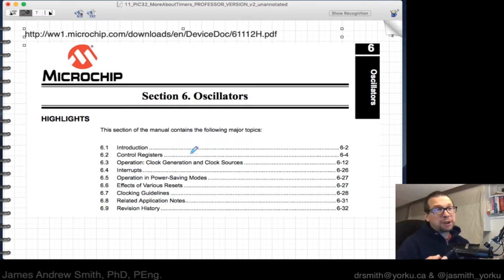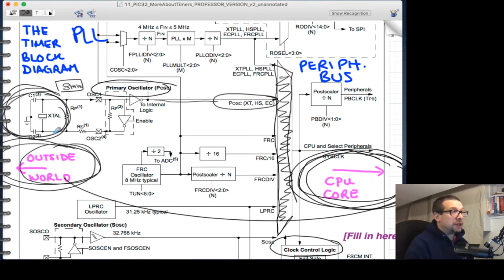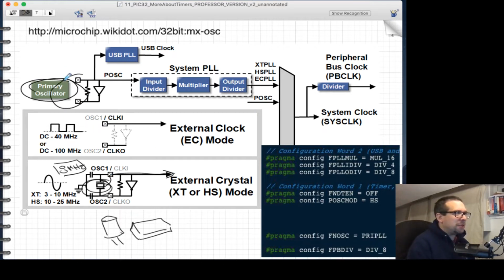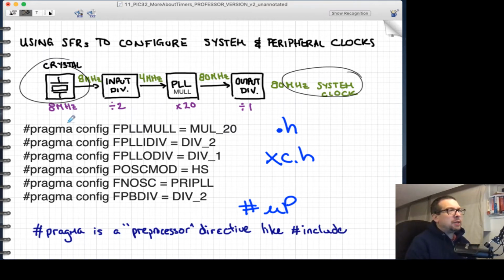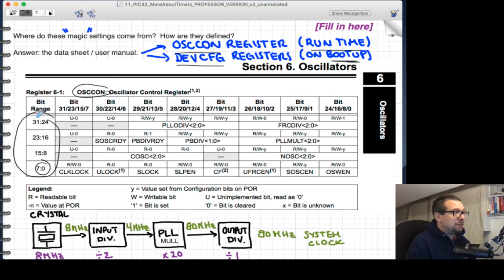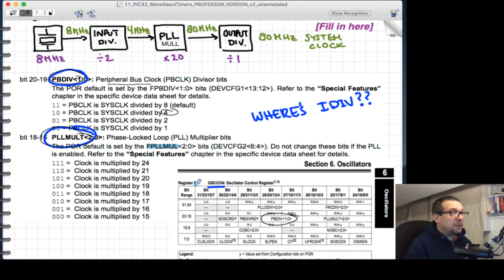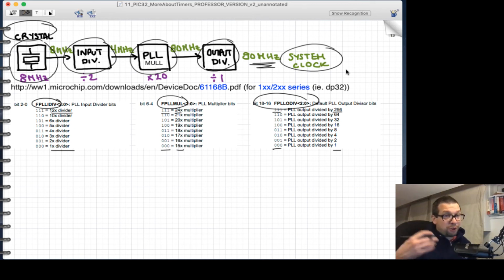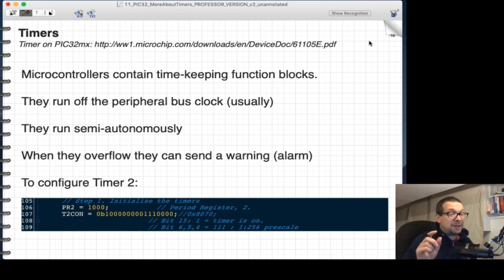Introduction to the PIC32 Timer (part 2 of 3)